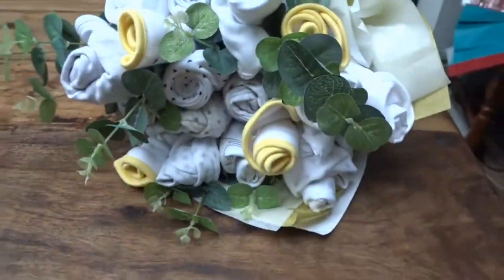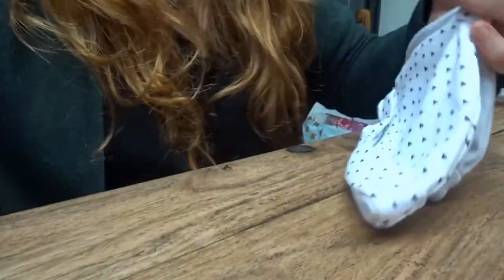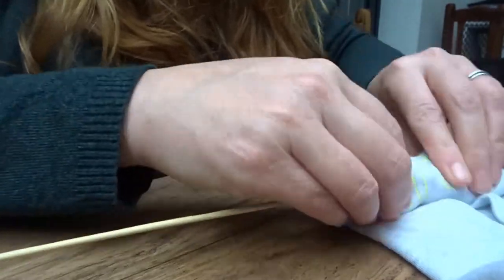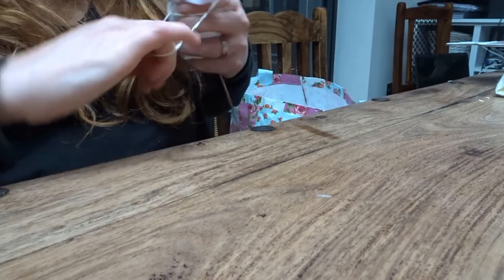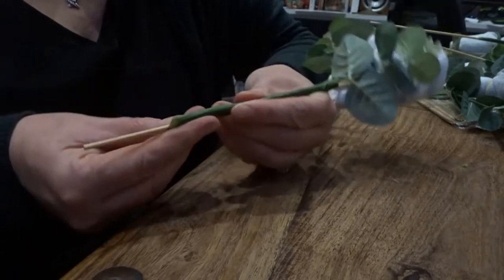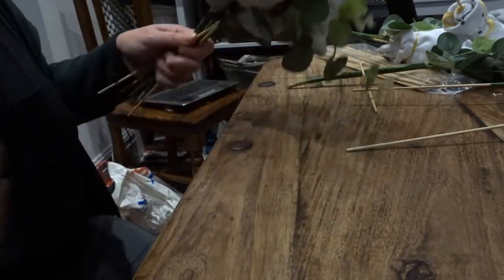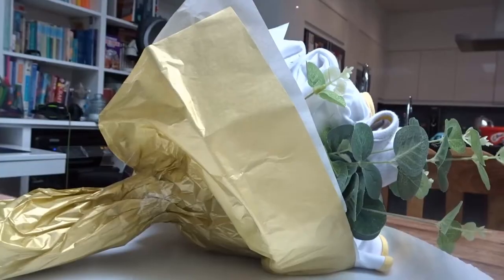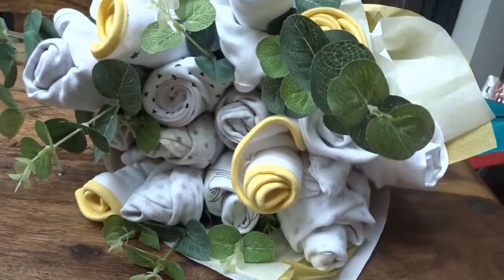That Thursday Vlog- How to make a baby clothes bouquet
I made a beautiful baby clothes bouquet for our drama teacher, it was pretty easy to make I thought and the outcome was great. It received lots of positive comments from people.